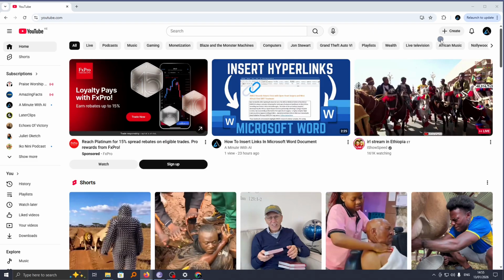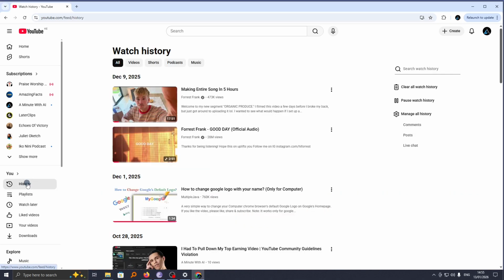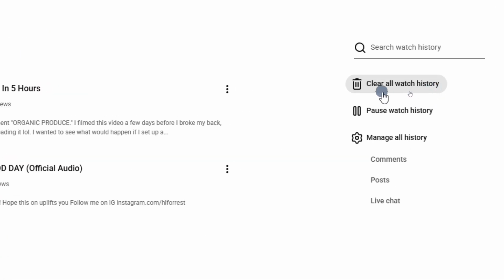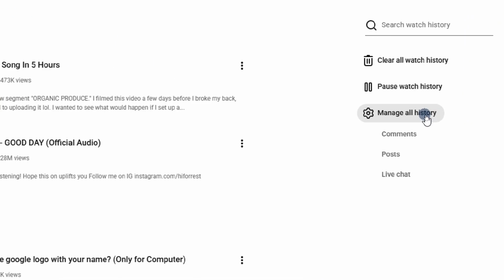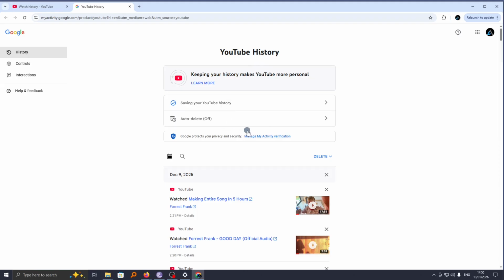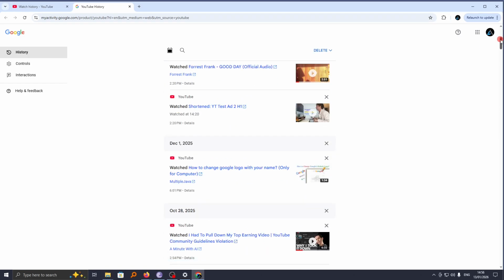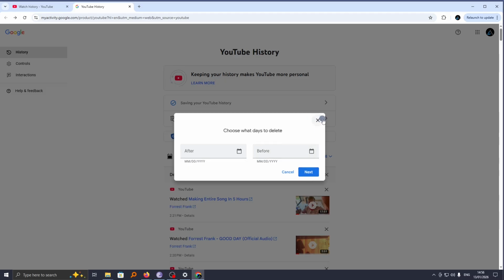How To Reset YouTube Recommendations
In this video, you’ll learn how to reset your YouTube recommendations to refresh your feed. This brief, step-by-step tutorial shows how to clear watch history, reset search history, and manage your account preferences so YouTube suggests content that matches your interests.

👉 Watch till the end to get personalized recommendations that matter to you.

Topics covered:

Clearing YouTube watch and search history

Managing your recommendation settings

Resetting YouTube algorithm for better suggestions

Tips for controlling your YouTube feed